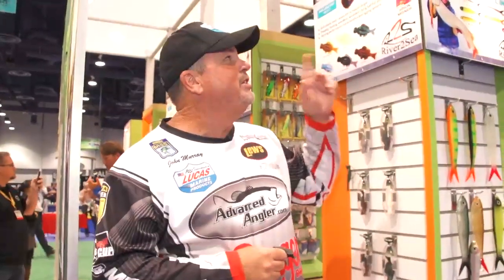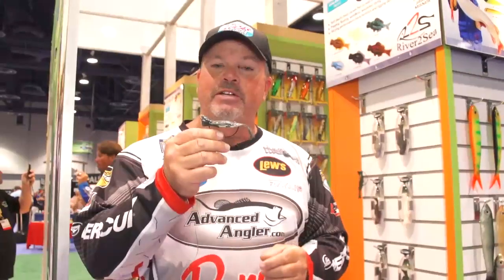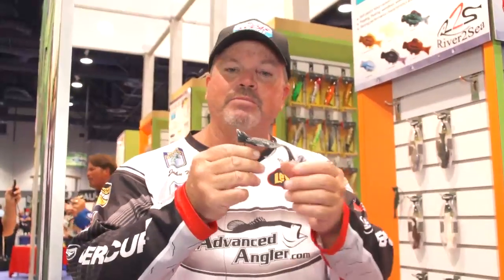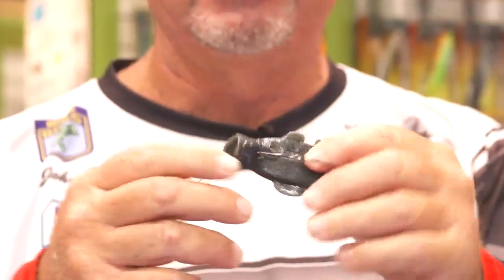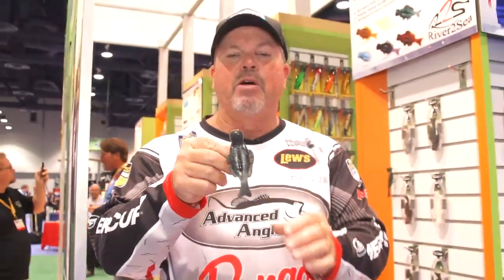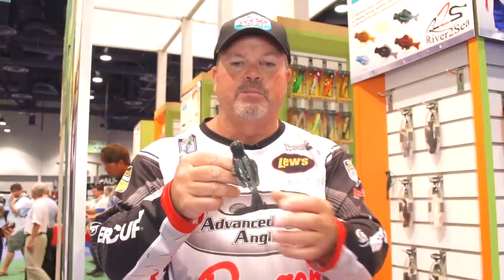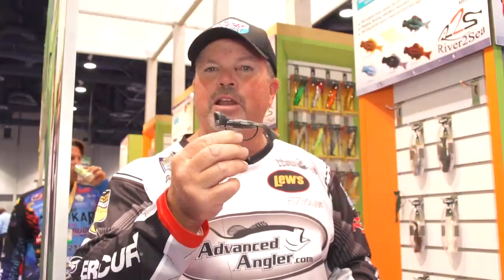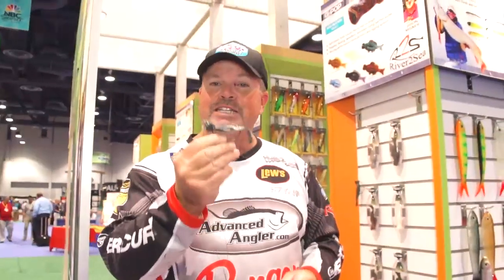River2Sea G Pop with John Murray | ICAST 2013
Check back with Tackle Warehouse to purchase the featured products.

Tackle Warehouse dropped by the River2Sea booth at the 2013 ICAST Show in Las Vegas and met up with John Murray to get the scoop on the River2Sea G Pop.